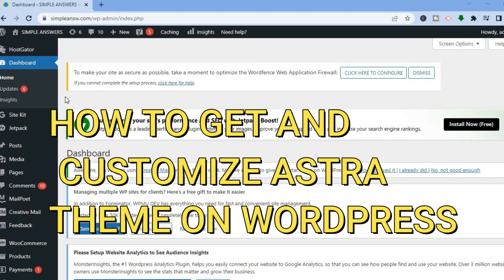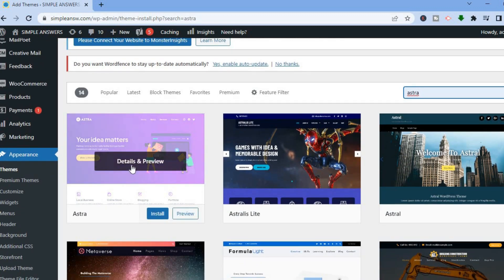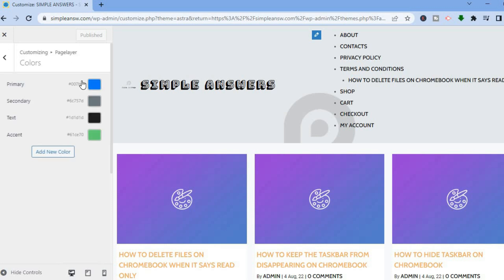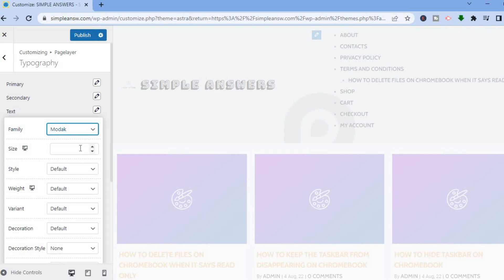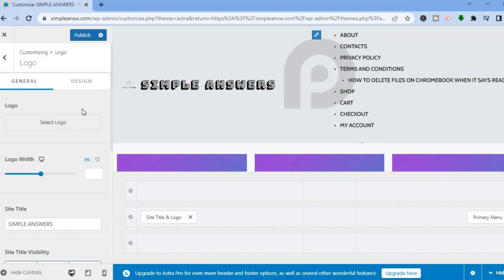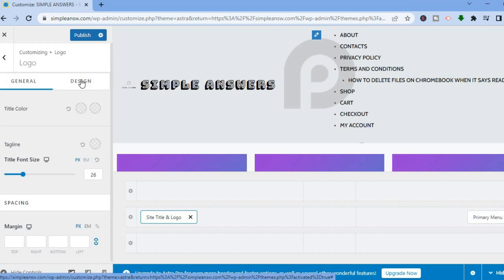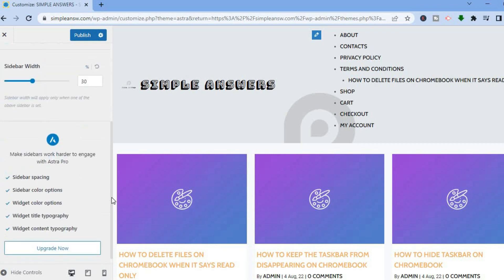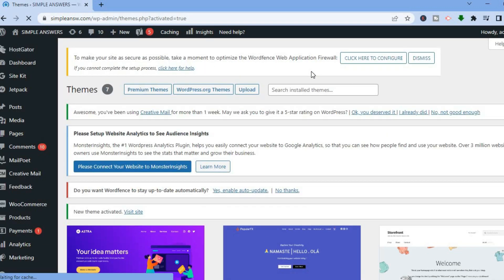HOW TO GET AND CUSTOMIZE ASTRA WORDPRESS THEME